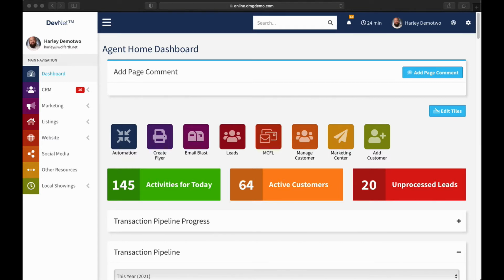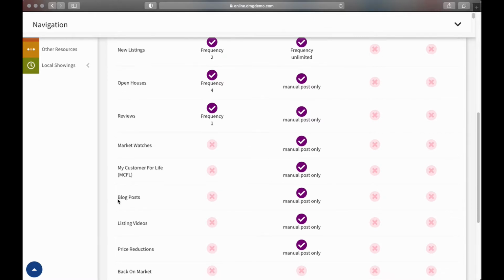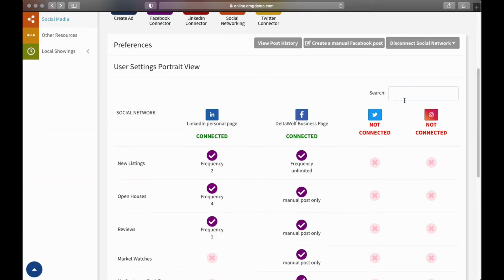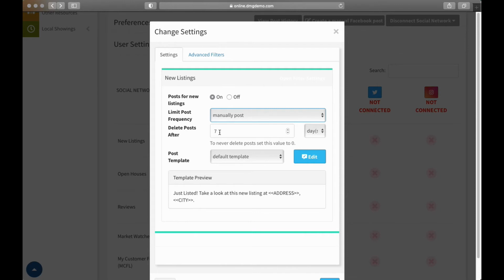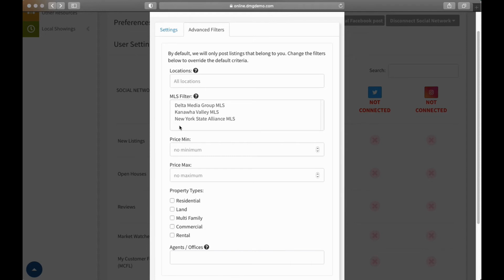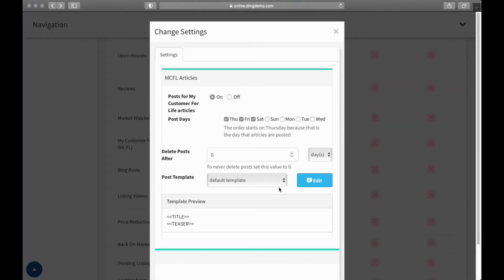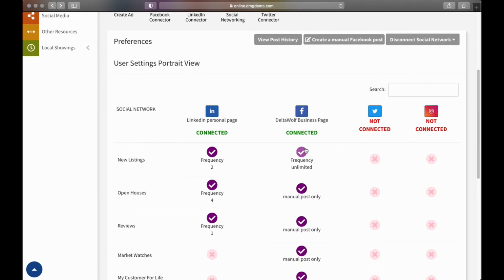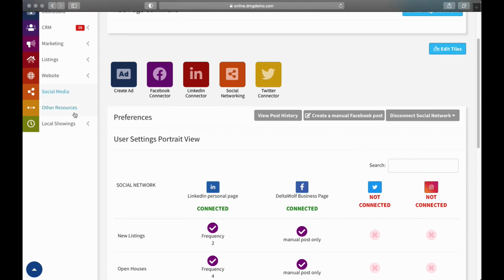Tech Tuesday - DeltaNET 6.0 Social Connector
In this video, Harley Wolfarth demonstrates how you can have the DeltaNET automatically post to your Facebook, Instagram, LinkedIn, and Twitter accounts on your behalf. You can have it post numerous things from new listings to reviews and blog articles.